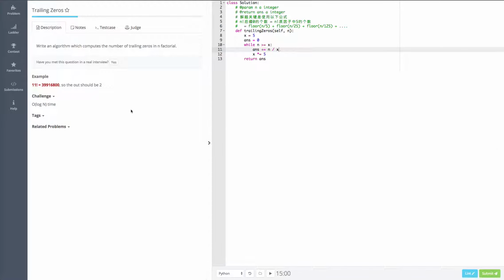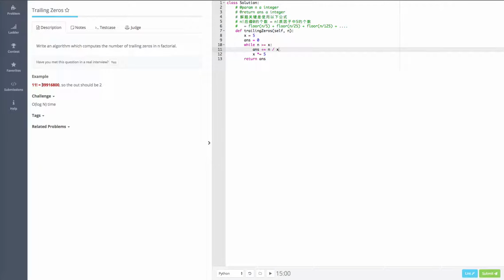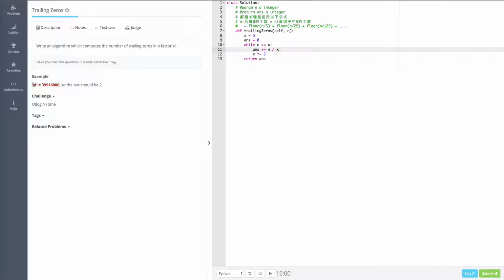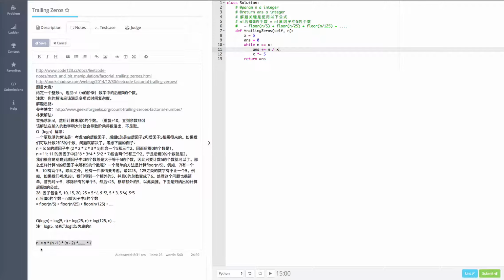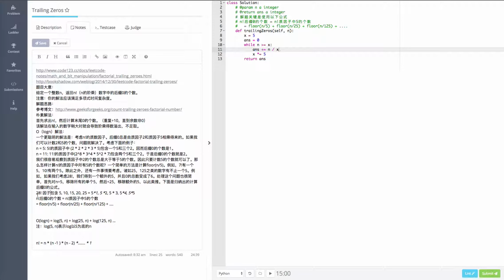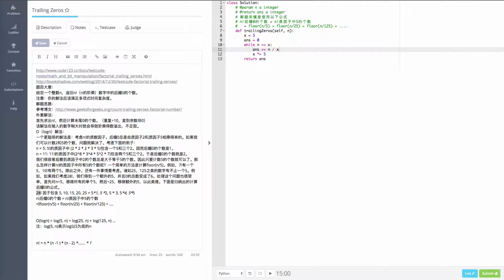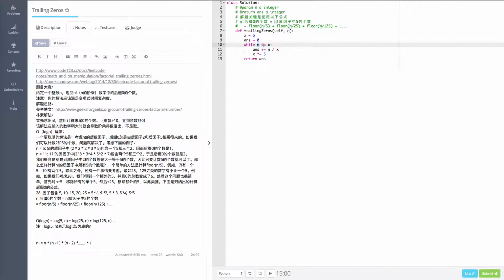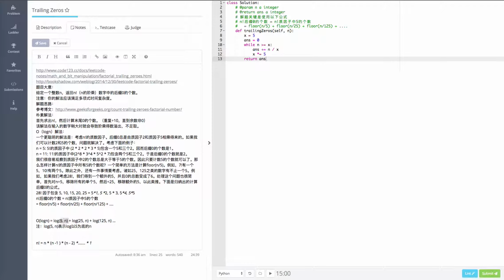2 Trailing Zeros